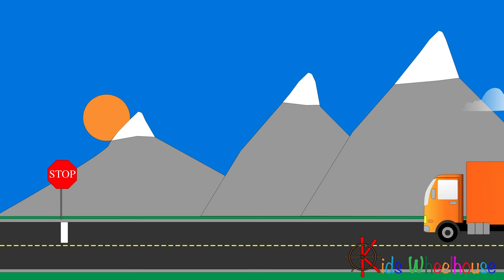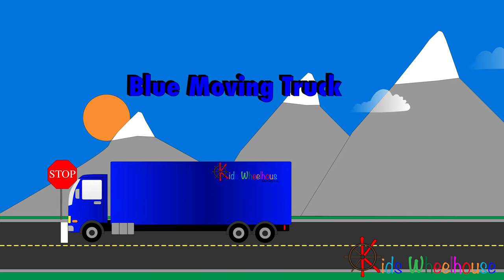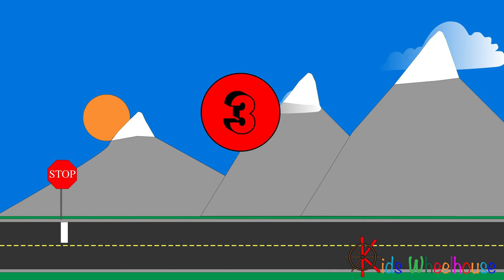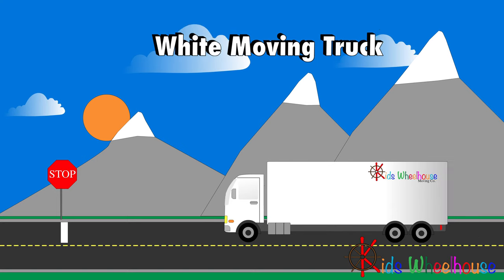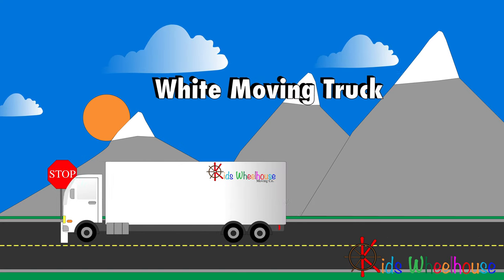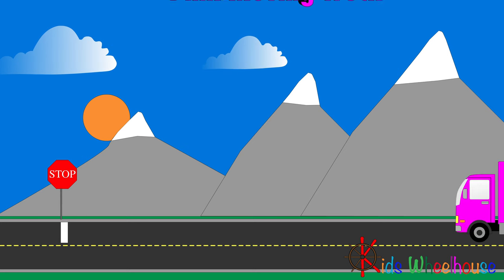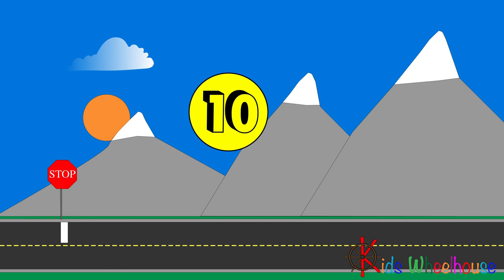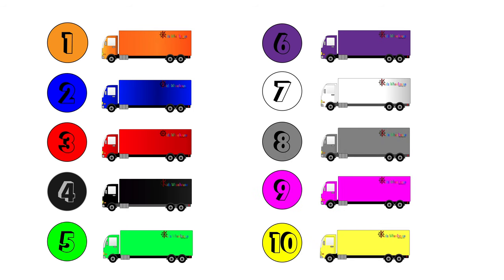Count the 10 Moving Trucks | Learn how to count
This animated video helps preschool kids learn very basic math and helps them count to 10 using FUN learning trucks. We feature various colored trucks which allows kids to learn their colours and have fun watching. We also include text and audio to help in spelling and recognition of colors.

My Cameras - GoPro Hero 7
My Software - Adobe Illustrator, Animate, Premiere Pro, After Effects, Logic X Pro
TEAM - I am currently a solo independent developer of YouTube content.